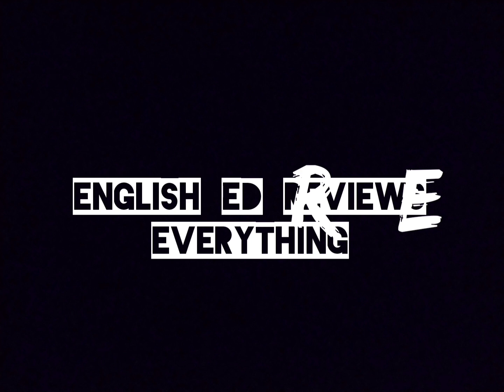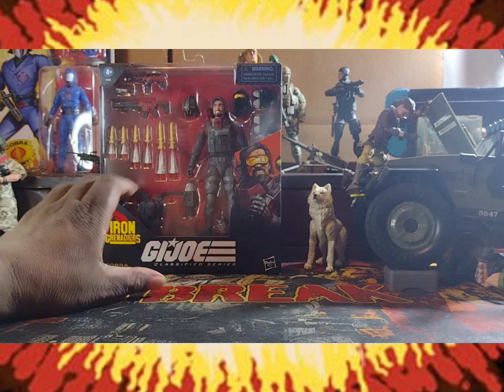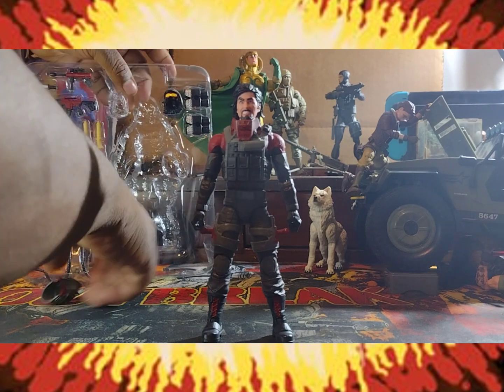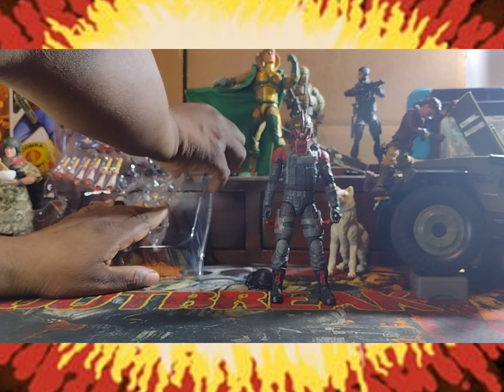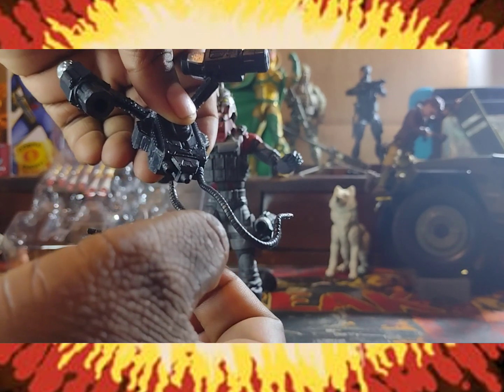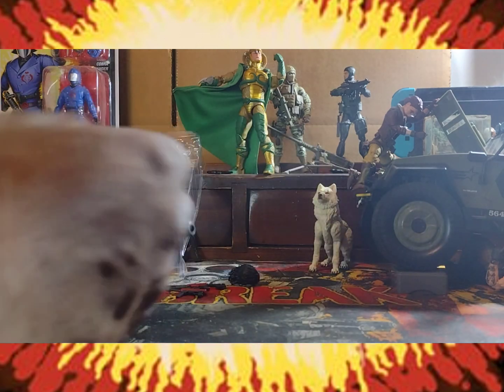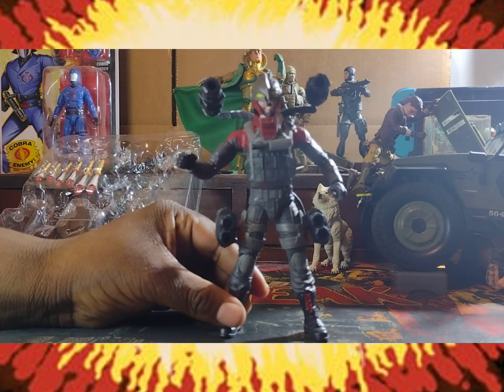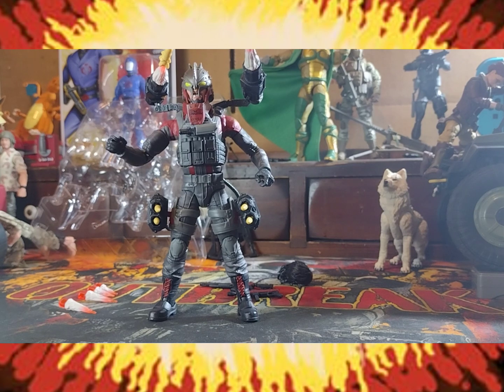G.I. Joe Classified Iron Grenadier Metalhead review